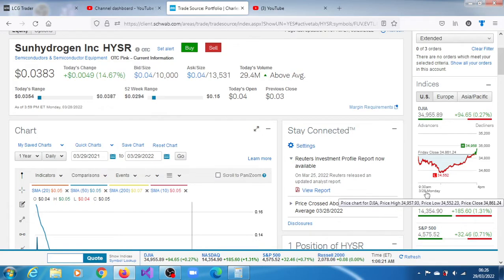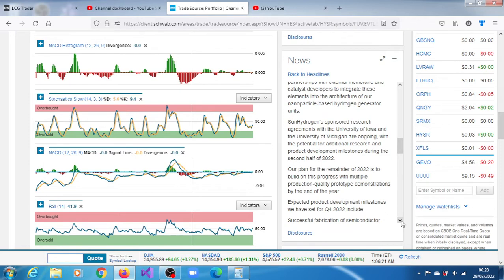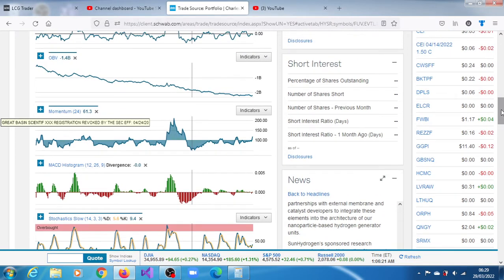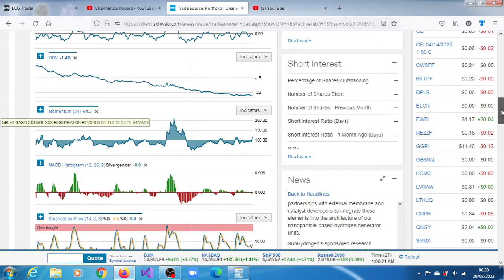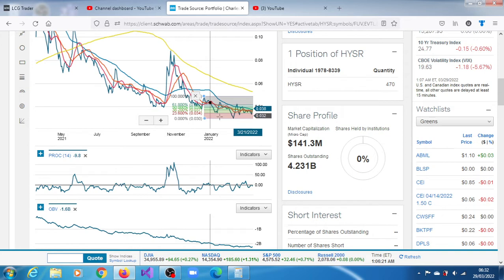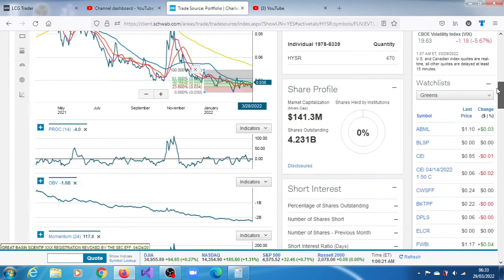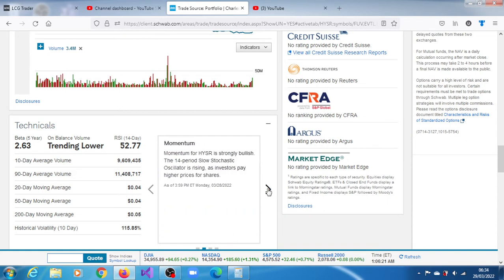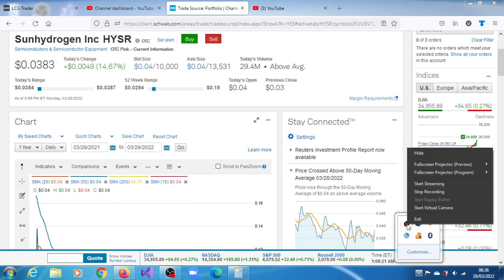Will HYSR Stock Survive The Downward Trend? SunHydrogen Inc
SunHydrogen Announces Progress Toward 2022 Milestones for Commercialization of its Nanoparticle-Based Green Hydrogen Technology--
6:30 AM ET, 03/28/2022 - GlobeNewswire
Shares of HYSR can be purchased through any online brokerage account. Popular online brokerages with access to the U.S. stock market include WeBull, Vanguard Brokerage Services, TD Ameritrade, E*TRADE, Robinhood, Fidelity, and Charles Schwab. HYSR Stock Forecast, Price & News (SunHydrogen HYSR) hysr stock,hysr stock forecast,hysr stock reddit,hysr stock buy or sell,hysr stock forecast 2025,sunhydrogen inc stock,sunhydrogen aktie,hysr stock message board,sunhydrogen stock,hysr stock forecast 2021,hysr stock forecast 2030,Where to buy HYSR stock,Is Hysr a good investment? If you are looking for stocks with good return, SunHydrogen, Inc can be a profitable investment option. ... Based on our forecasts, a long-term increase is expected, the "HYSR" stock price prognosis for 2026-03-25 is 0.257 USD. With a 5-year investment, the revenue is expected to be around +93.25%. SunHydrogen Stock Forecast: up to 0.134 USD! - HYSR Stock Price ... hysr stock news» hysr stock forecast» hysr stock review» is sunhydrogen a good stock to buy what is the safest stock to buy sunhydrogen stock news sunhydrogen stock review sunhydrogen inc stock sunhydrogen stock forecast sunhydrogen stock price how is sunhydrogen incs(hysr) stock a good investment? IS SUNHYDROGEN INC'S(HYSR) STOCK A GOOD INVESTMENT? what is sunhydrogen incs(hysr) stock a good investment? is hysr stock a buy hysr stock analysis sunhydrogen stock news sunhydrogen stock review sunhydrogen stock news sunhydrogen stock review